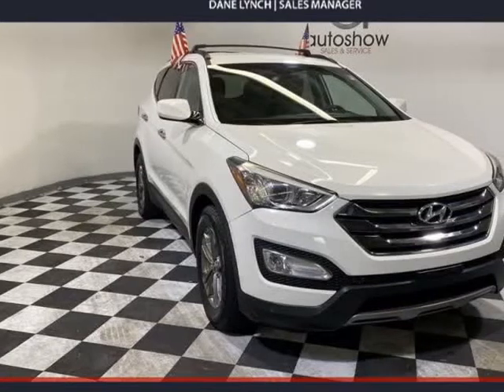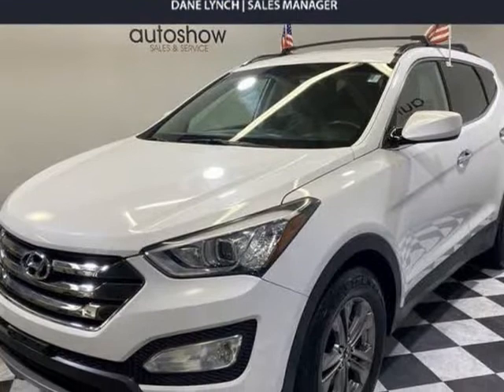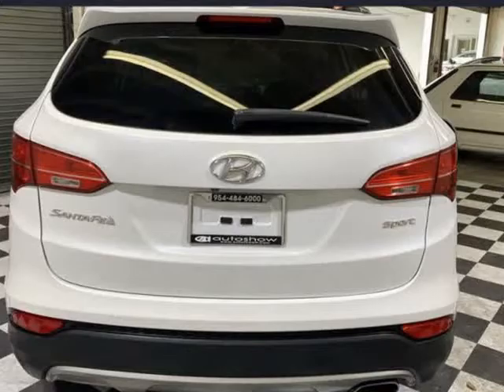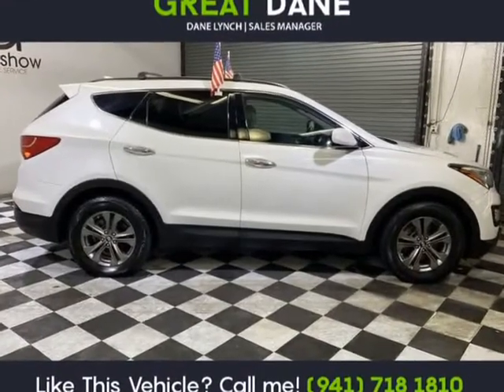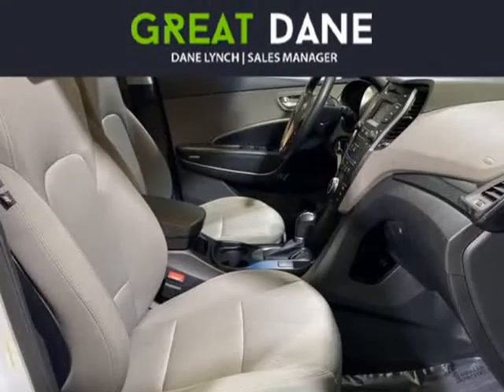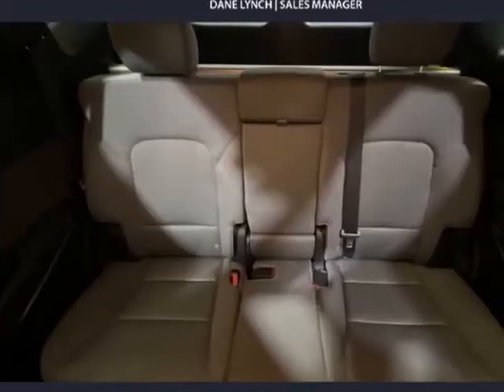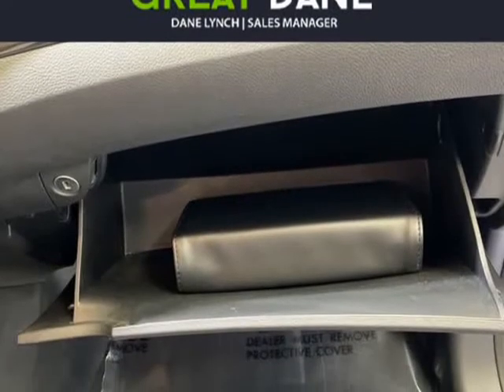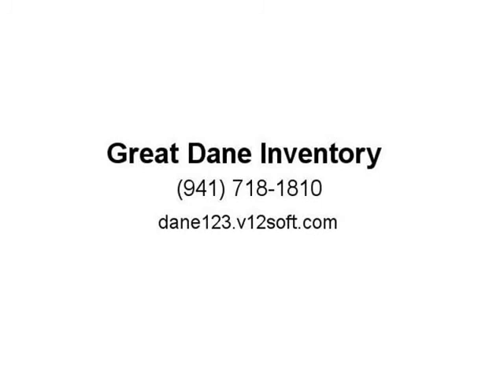2014 Hyundai Santa Fe Sport 2.4L (Plantation, Florida)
Great Dane Inventory
440 S S.R. 7
Plantation